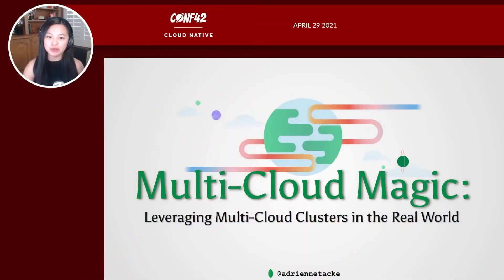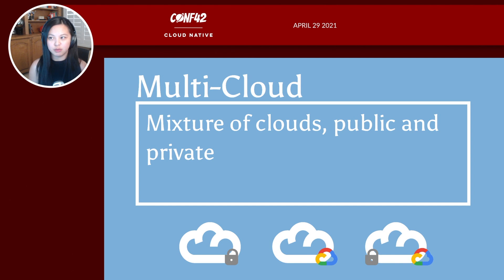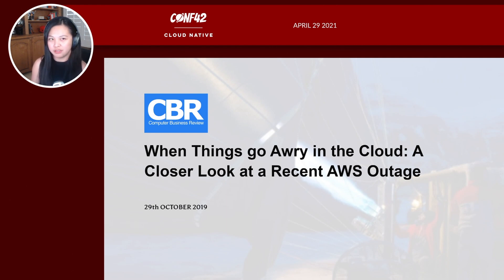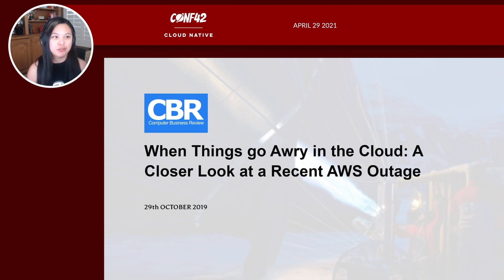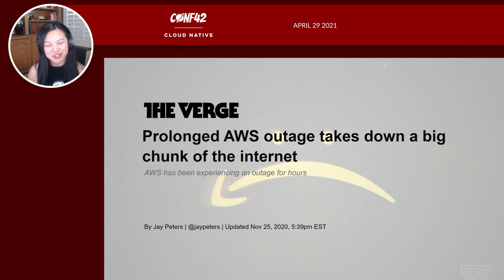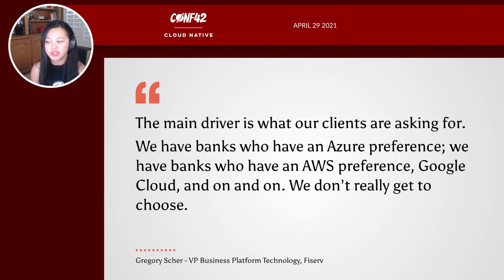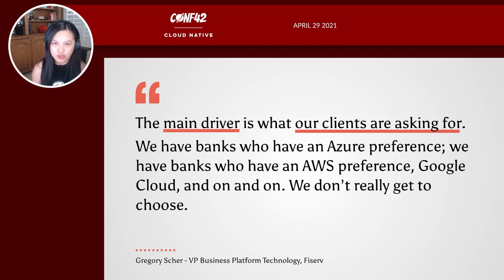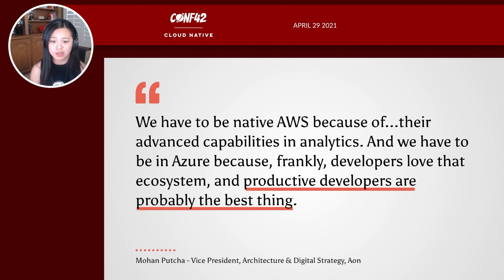Leveraging Multi-Cloud Clusters in Real-World | Adrienne Tacke | Conf42 Cloud Native 2021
Adrienne Tacke
Senior Developer Advocate @ MongoDB

Public, Private, Hybrid...Multi-Cloud?

As the cloud development options and architectures continue to evolve, we've finally found ourselves at the next new thing: Multi-Cloud. What is it? Do we really need it? How would you take advantage of a multi-cloud solution?

In this talk, I'd like to describe a few real-world use cases where a multi-cloud solution is currently in production, specifically when it comes to data.

Specifically, we'll see how multi-cloud helps:
- Data Sovereignty scenarios
- Fulfill varied client cloud requirements
- Developers have more freedom in choosing services
- Achieve greater availability

A demo on how to setup a multi-cloud cluster will also be shown.

The audience will leave with a more confident understanding of real-world, multi-cloud use cases and see how to create their own!

00:00 Intro
00:40 Talk

Chaos Native
Fugue
Honeycomb.io
StackPulse
Teleport

Aerospike
Alwaysdata
Aspecto
bxblue
Capgemini
CircleCi
Container Solutions
CloudSkiff
Earthly
Hazelcast
Imply
Lightrun
Logz.io
Lumigo
MongoDB
Nuaware
Qwinix
Zeti

🤝 Media Partners:
Manning
AWS
Inside Dev